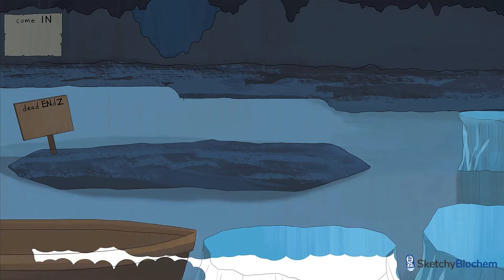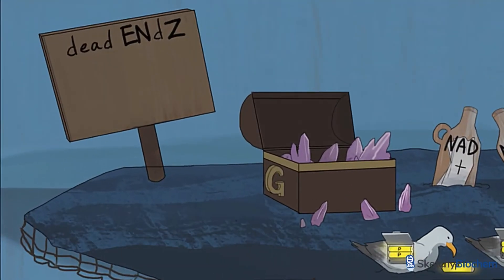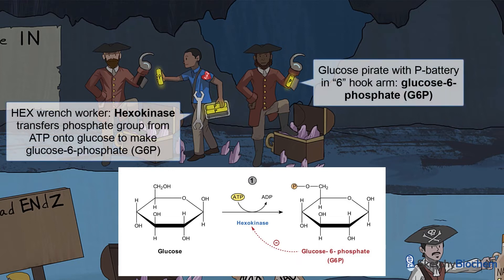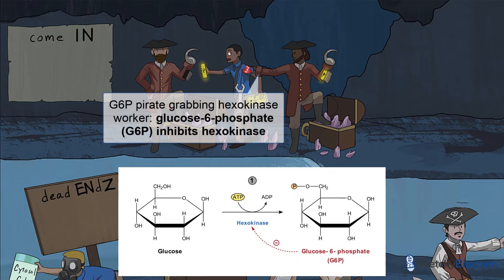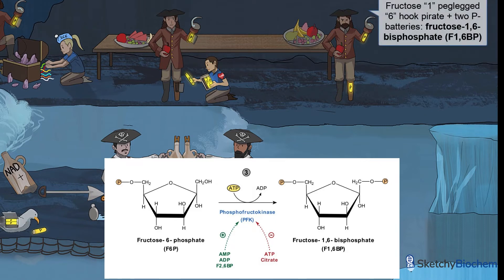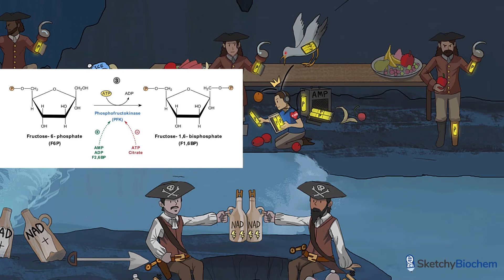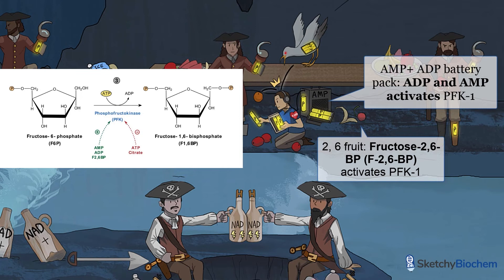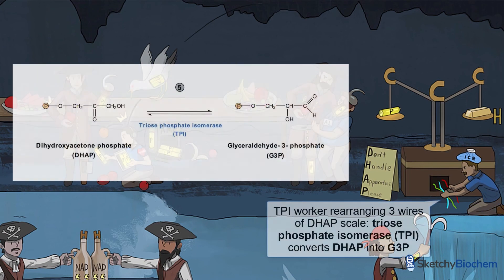Glycolysis Investment Phase: Biochem Explained with Sketchy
Ahoy! Hop aboard the Pyruvates of the Carribean ride as we break down the investment phase of glycolysis, step-by-step. Just mind the dive-bombing ATP seagulls, and steer clear of aldose Al who has a “habit” of cleaving pirates in half. By the time your first exam rolls around, these animatronic pirates will seem way scarier than triose phosphate isomerase.

Are you a student that wants more science lessons like this? We'd love to learn more about you
Do you remember zero pages of your high school chem textbook, but every episode of your favorite show?

Sketchy uses that same power of storytelling to make complex concepts into short, digestible, and fun lessons that you can easily store away in your brain—forever. Our cast of colorful, memorable characters will make sure you never forget a reaction mechanism or amino acid so you perform better in class and score higher on tests!